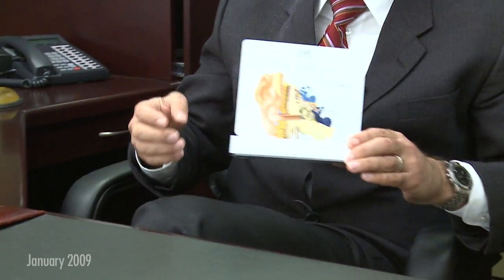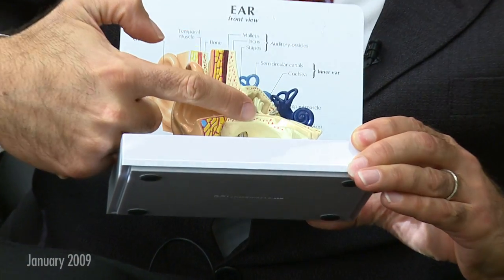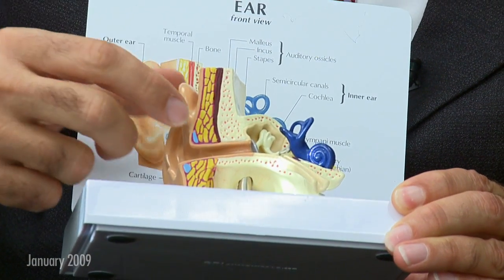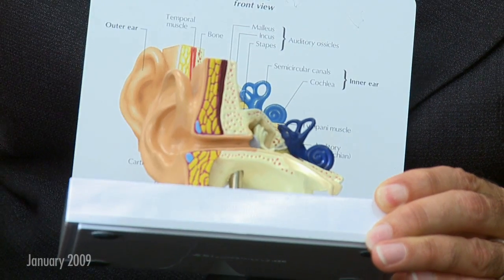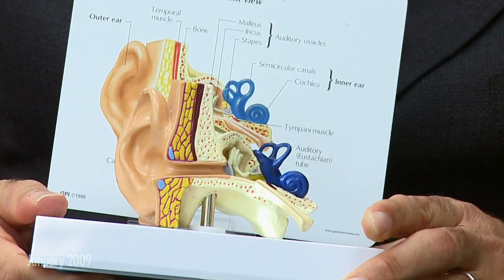Earwax Removal : How to Dissolve Earwax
Dissolving earwax is not possible without harming the surrounding components of the ear, but loosening up earwax buildup can be done with an over-the-counter product or with an oil. Loosen up earwax before having it removed by a doctor with information from a practicing otologist in this free video on ear health.